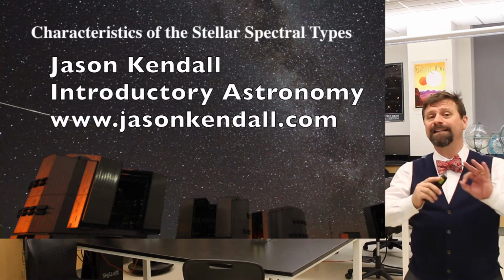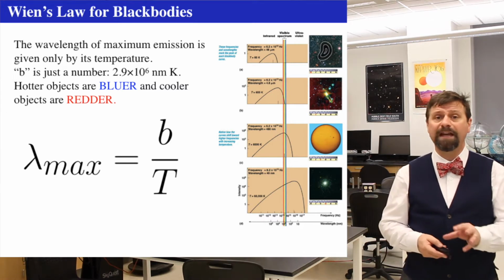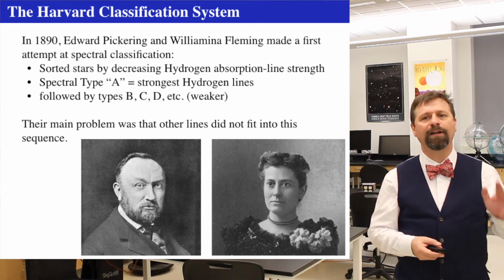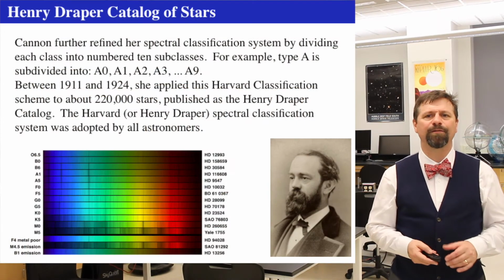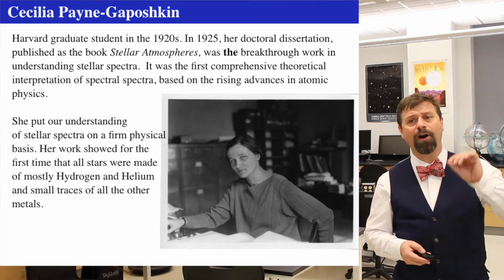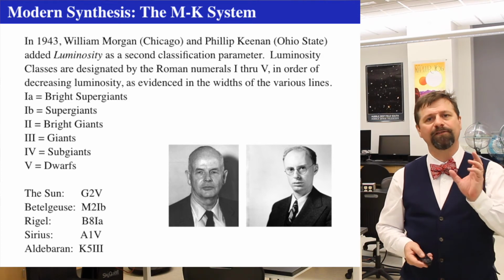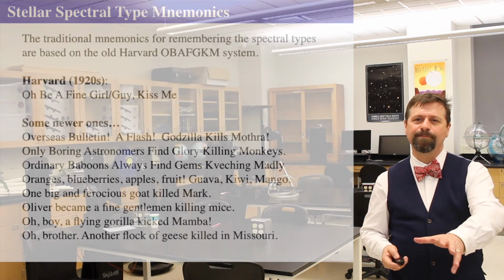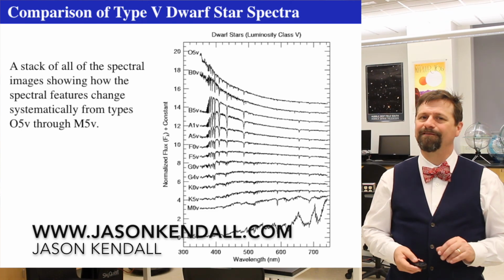Stellar Spectral Classification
Here we learn what the dark lines in the spectra of stars mean, and the history behind their understanding.

Errata:
Cecilia Payne-Gaposchkin - I made some mistakes about her in my video.

Stellar Atmospheres; a Contribution to the Observational Study of High Temperature in the Reversing Layers of Stars.

0:00 Introduction
1:53 Colors of Stars
3:21 Wien's Law for Blackbodies
4:33 Spectra of Stars
5:50 Spectral Classification of Stars
7:30 The Harvard Classification System
8:29 Annie Jump Cannon
10:04 Cannon's Stellar Spectral Sequence
11:38 Henry Draper Catalog of Stars
12:47 Why are the absorption features all so different?
14:12 Cecilia Payne-Gaposhkin
16:19 Example: Hydrogen Lines
17:04 Two New Spectral Types: L and T
18:48 Modern Synthesis: The M-K System
20:29 Why is this Important?
22:19 Stellar Spectral Type Mnemonics
26:01 TDwarf stars: the "Brown Dwarfs"
26:30 Comparison of Type V Dwarf Star Spectra